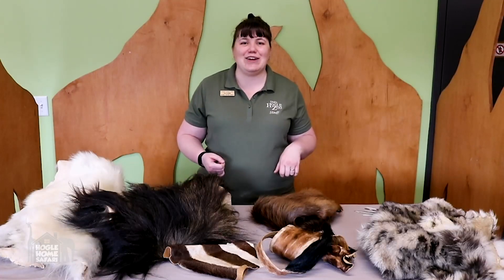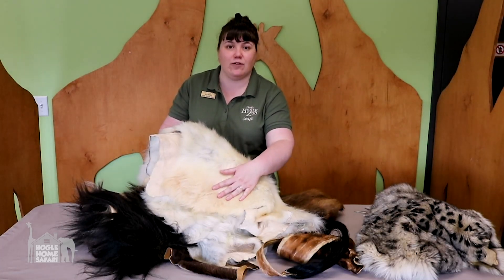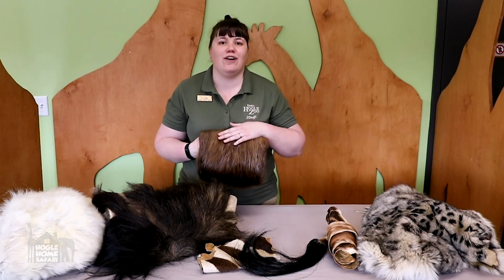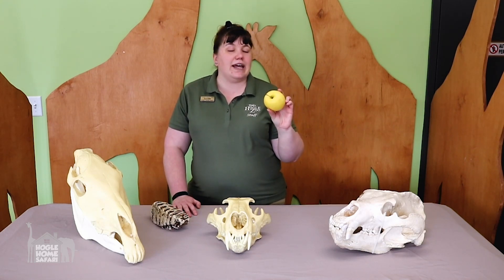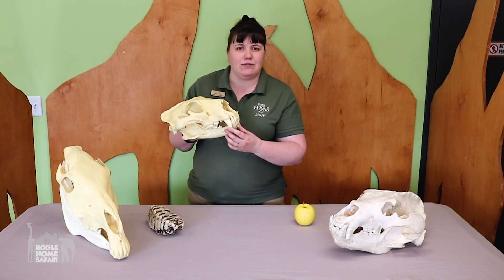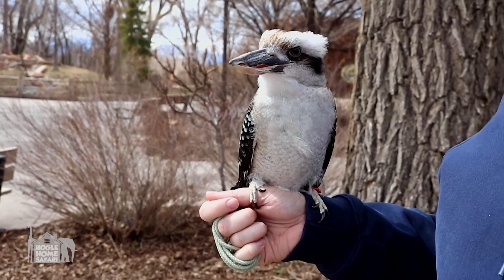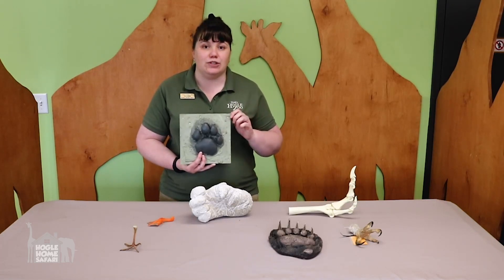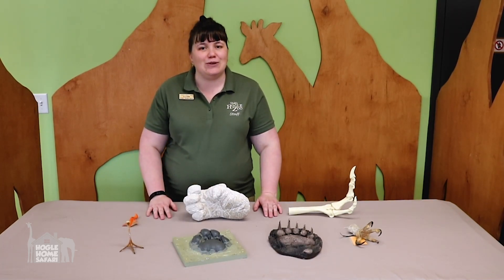Hogle Home Safari: Adaptations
On this interactive home safari, we take a look at different animal parts to discover how animals have adapted to thrive in their unique environments. Be sure to answer the questions throughout the video to see if you’re an expert in adaptations!